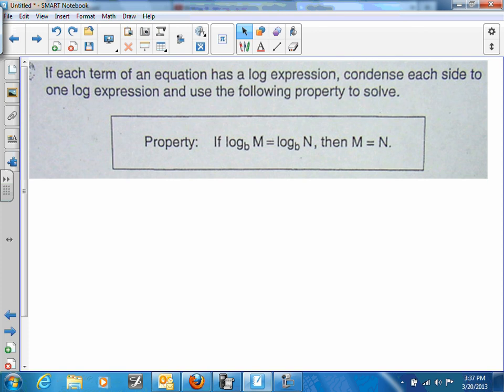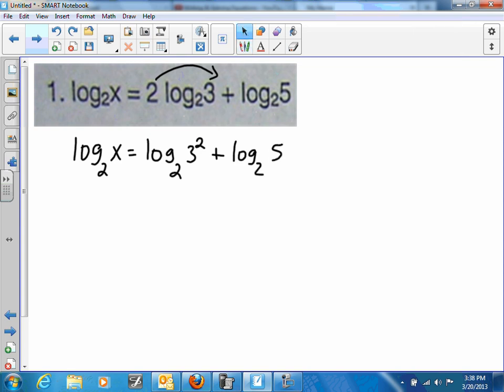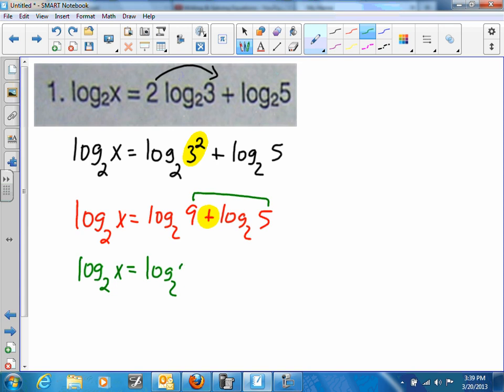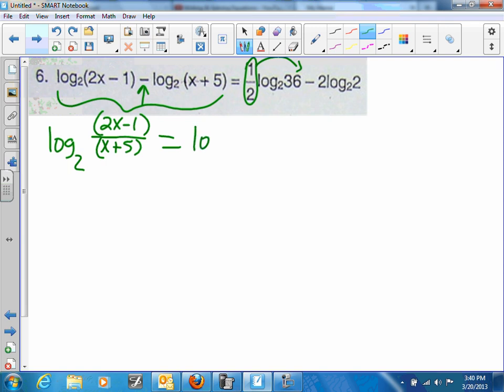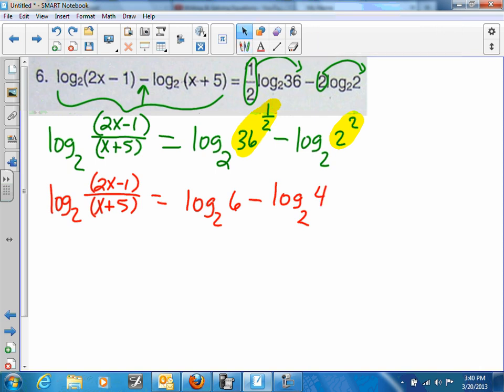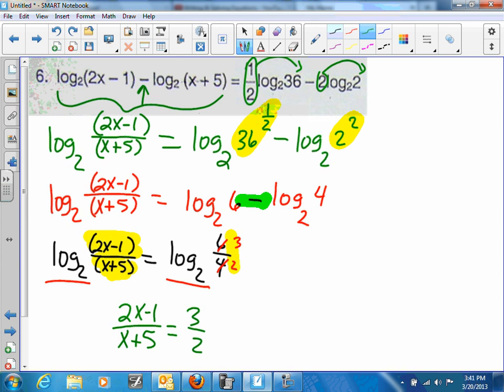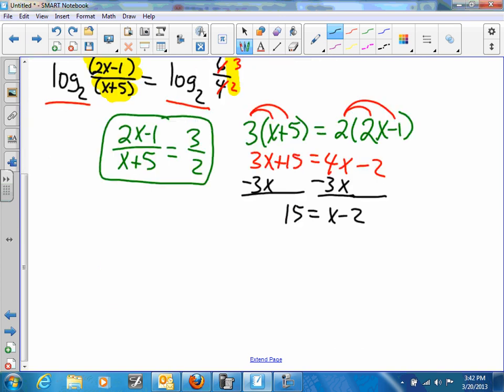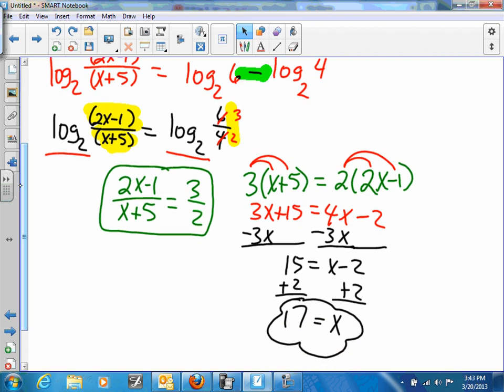Laws of Logs to solve Equations